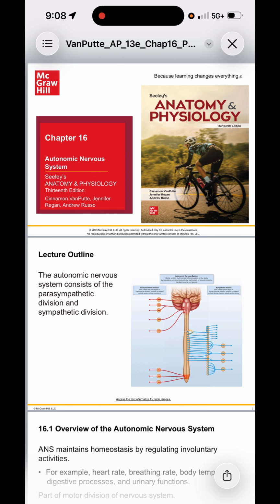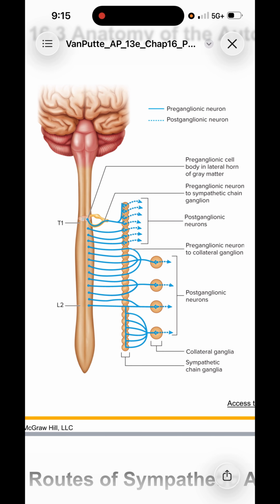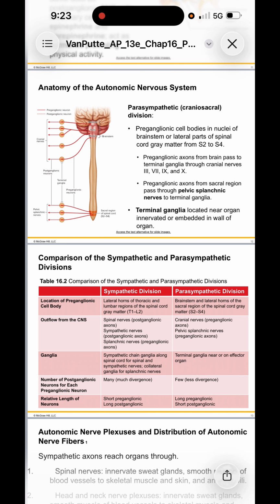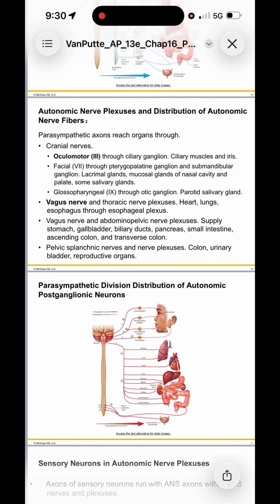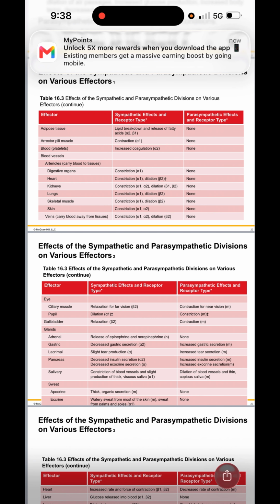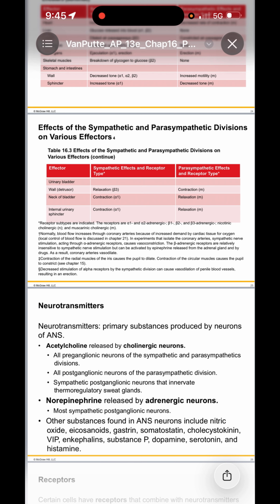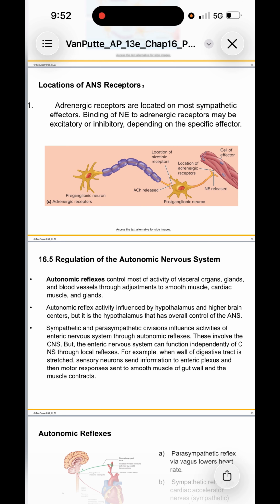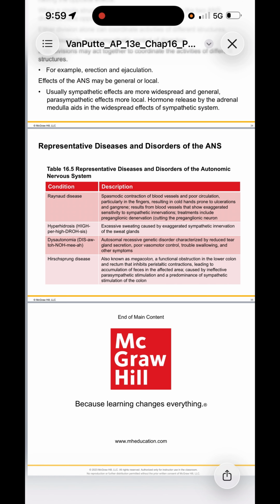AUDIOBOOK ANATOMY & PHYSIOLOGY 2026 LECTURE OUTLINE CHAPTER 16 NARRATED BY OMAR MOHSEN IBRAHIM FOUAD